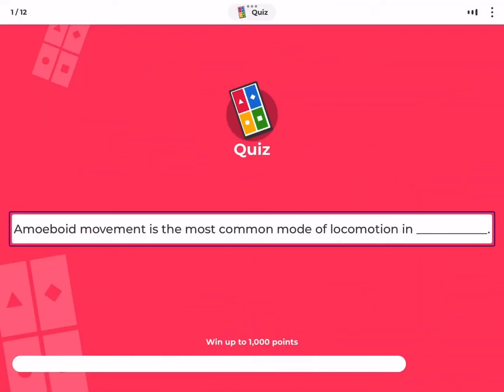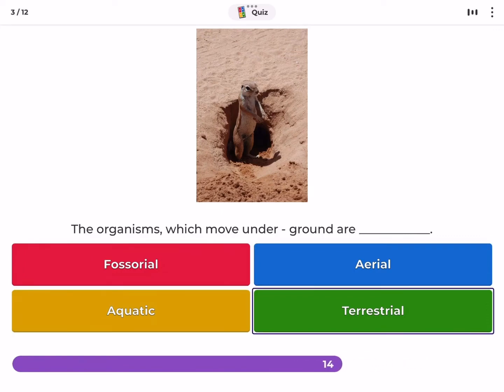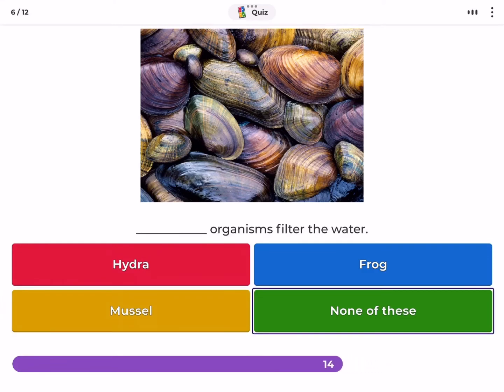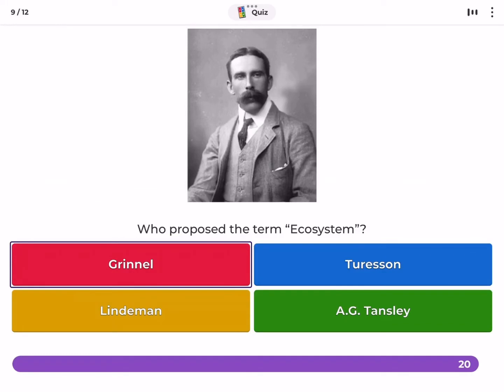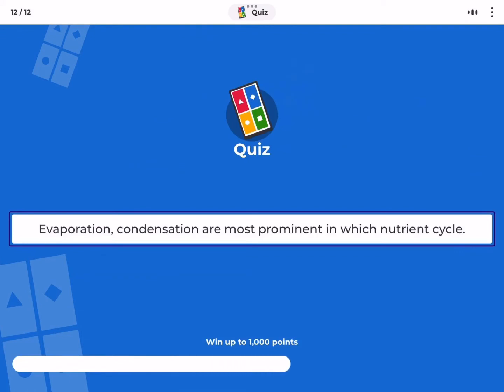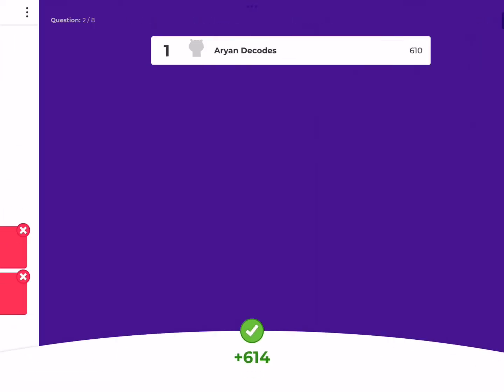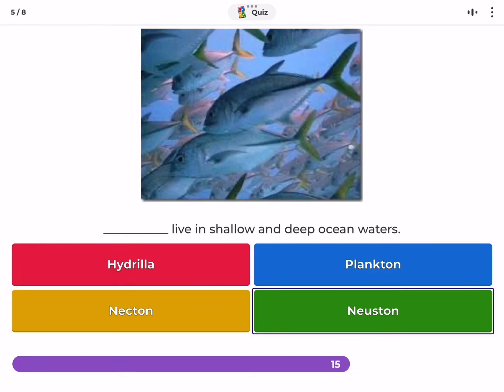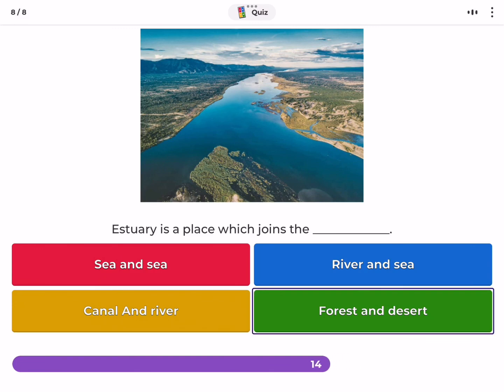Movement in animals class 6 | Locomotion | Ecosystem | Biology | Science | CBSE | Online learning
Movement and Locomotion in animals | Ecosystem | Biology Class 6 | Class 7